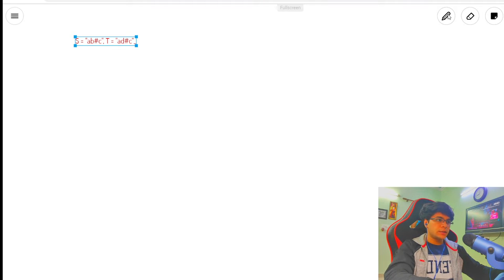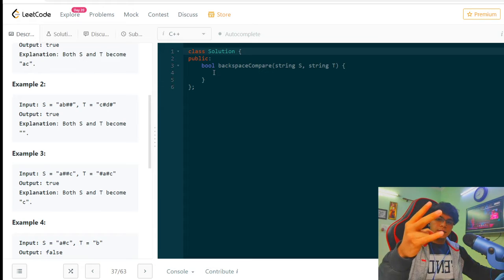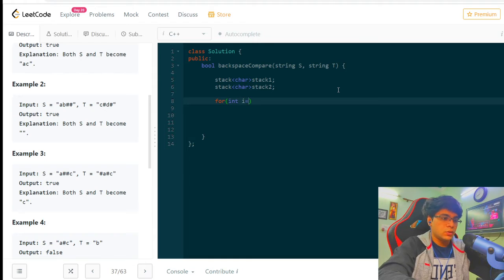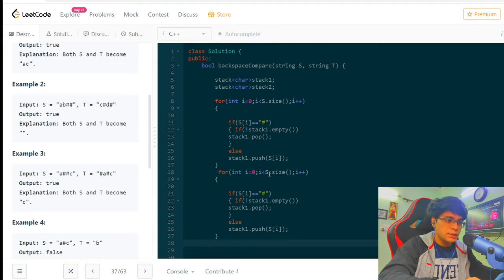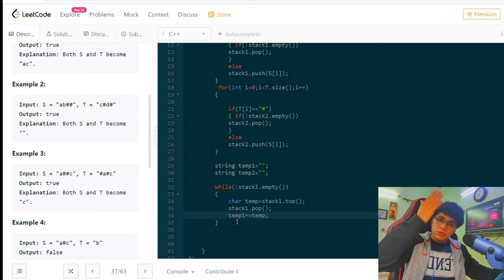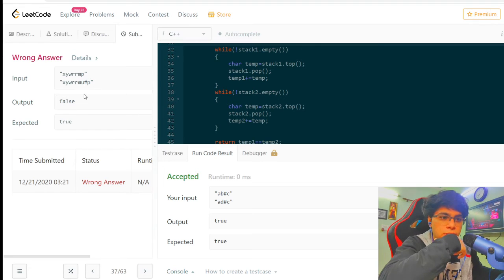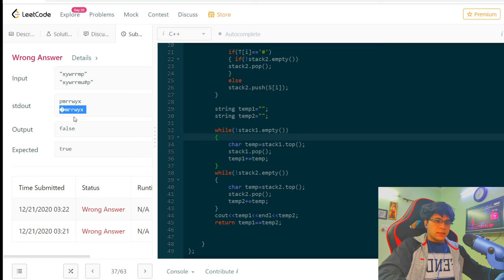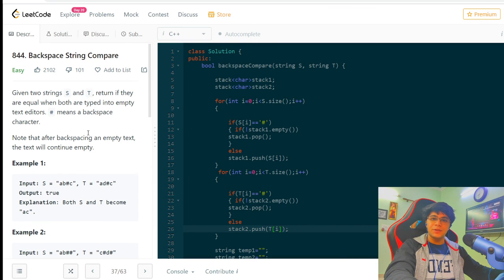LEETCODE(FAANG)-BACKSPACE STRING COMPARE